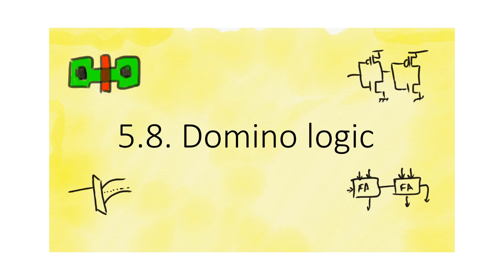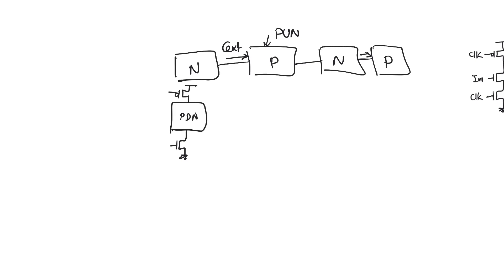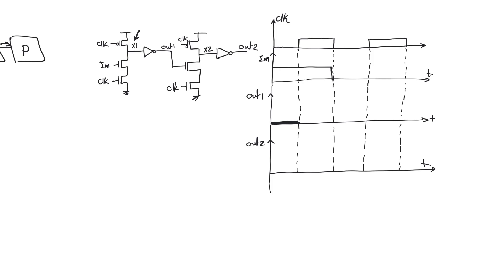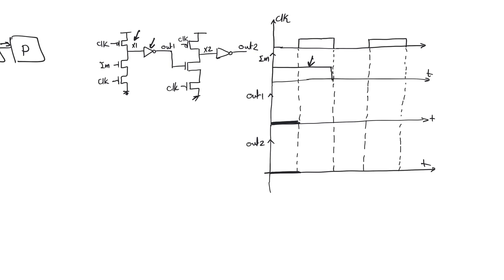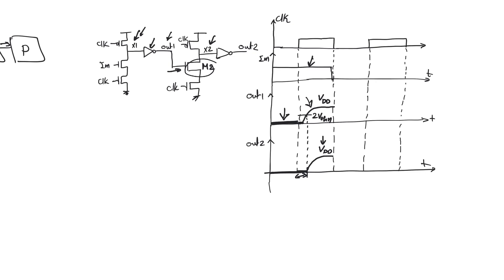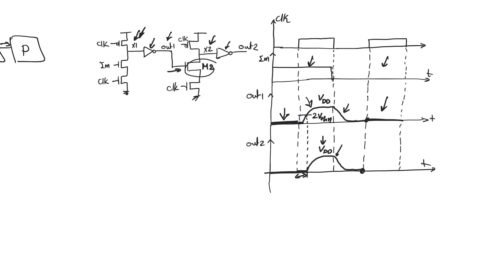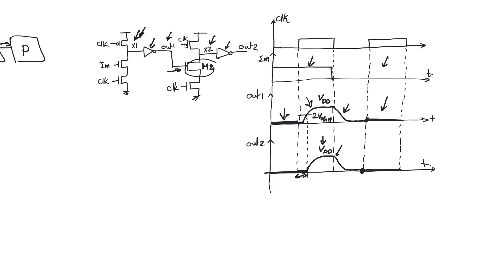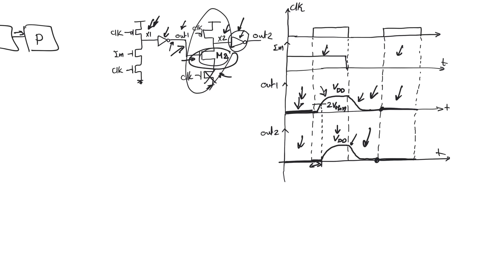5.8. Domino logic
NP logic is terrible because it uses a lot of PMOS. But with a little bit of work we can prove that if every dynamic gate is always followed by a small static inverter, dynamic logic can be safely cascaded. This architecture, called domino logic, is the most commonly used when dynamic logic is employed.